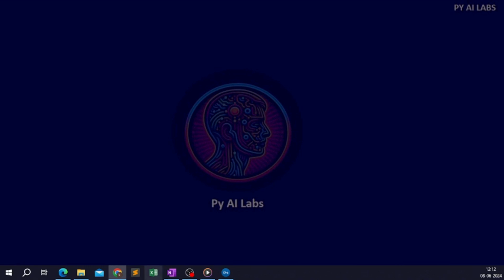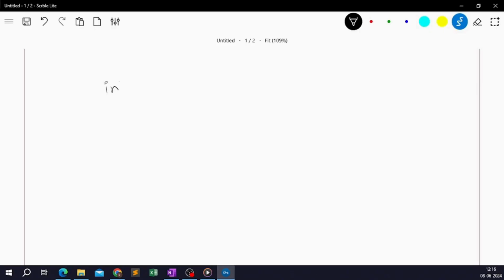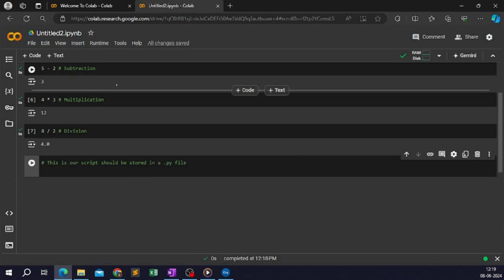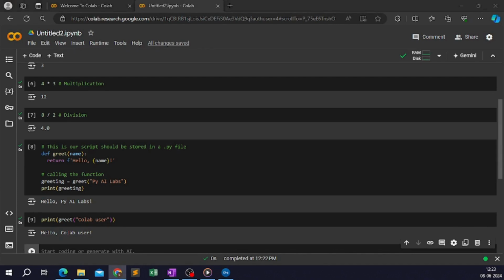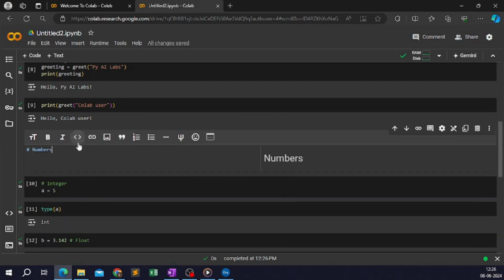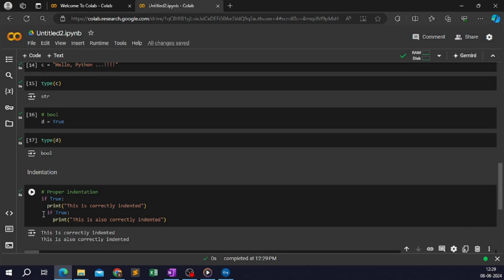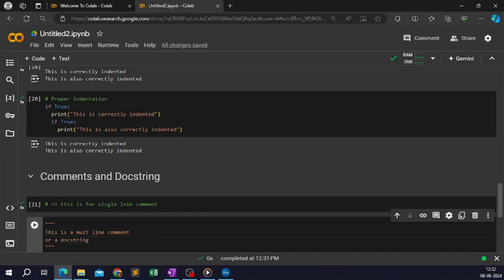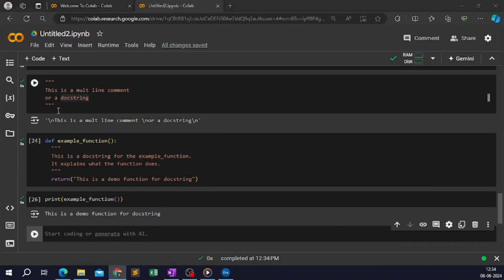1. Getting Started with Python: Your First Program, Interpreter, Syntax, and More Beginner's Guide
Welcome to our Python Basics tutorial! In this video, we'll guide you through the essential steps of getting started with Python programming. Whether you're a complete beginner or looking to brush up on your skills, this video covers everything you need to know to write and run your first Python program.

What You'll Learn:

Writing and Running Your First Python Program:

Using Google Colab to write and execute Python code.
Creating a simple "Hello, World!" program.
Understanding the Python Interpreter:

What the Python interpreter is and how it works.
Differences between interactive mode and script mode.
Interactive Mode vs. Script Mode:

Running code interactively in Google Colab.
Writing and executing longer scripts.
Basic Syntax and Data Types:

Overview of Python's simple and readable syntax.
Introduction to basic data types: integers, floats, strings, Booleans, lists, and dictionaries.
Python Syntax and Indentation:

Importance of proper indentation in Python.
Examples of correctly and incorrectly indented code.
Comments and Docstrings:

Writing single-line and multi-line comments.
Using docstrings for documenting functions and modules.
Code Examples Included:

Arithmetic operations in interactive mode.
Function definitions and calls in script mode.
Working with different data types.
Proper and improper indentation.
Commenting code and using docstrings.
By the end of this video, you'll have a solid understanding of Python's basics, enabling you to write and run your own programs with confidence. Happy coding!

Resources:

Check out the materials in the below path,